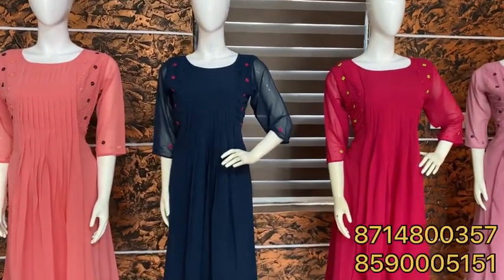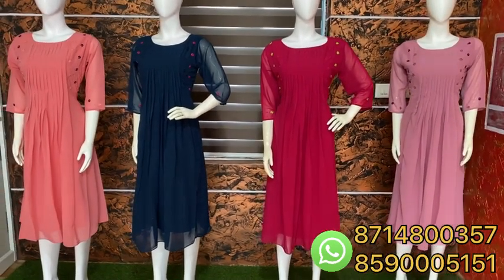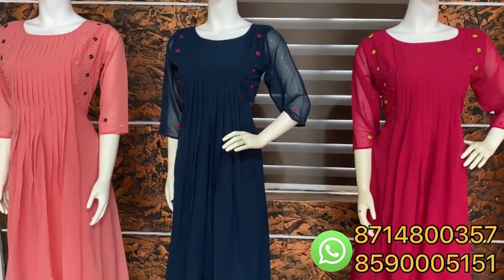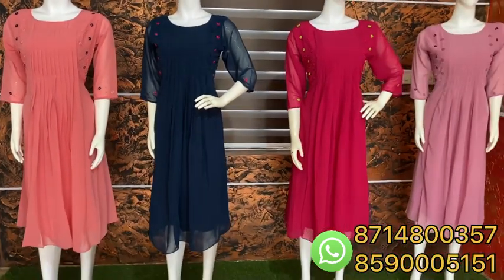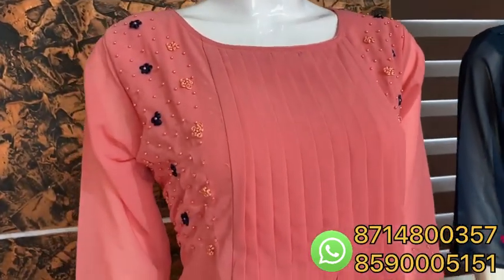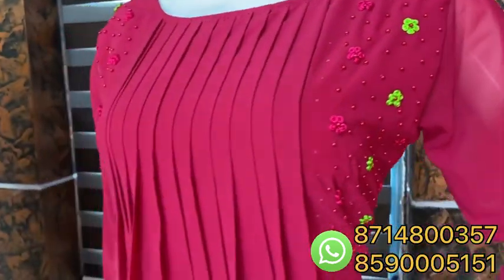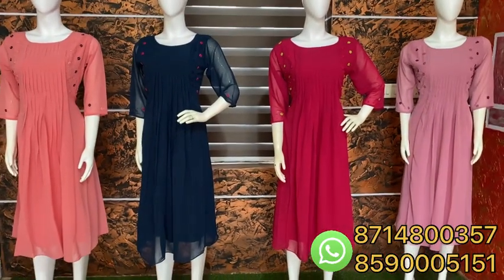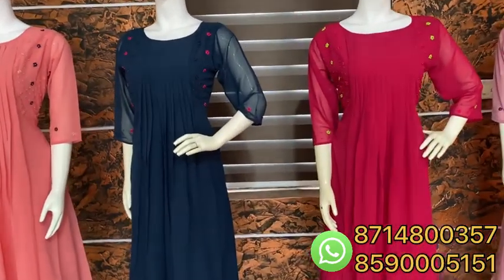Don’t Miss This Guys 🤩🤩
Declaration

1.You must share the unboxing video with us within 24 hours of receiving the parcel
2.The video should start by showing the customer’s name and other        details
3.All 4 sides of the parcel should be included in the video.
4.It should be a single shot video.(i.e No pause & cuts )
5.Take video until you are convinced and satisfied with the quality of the product